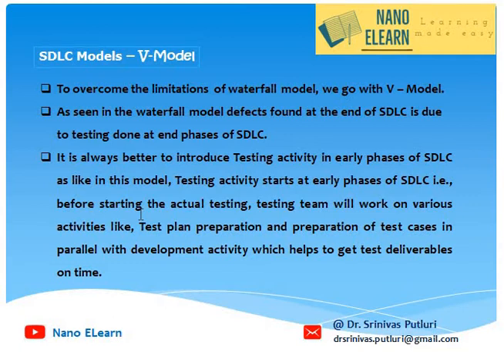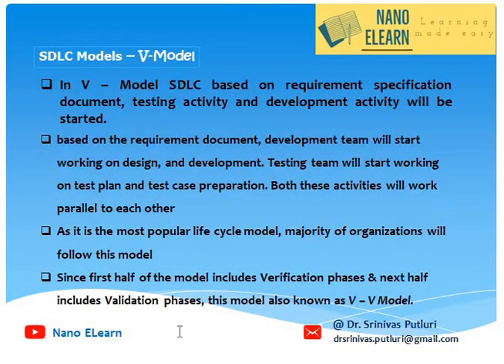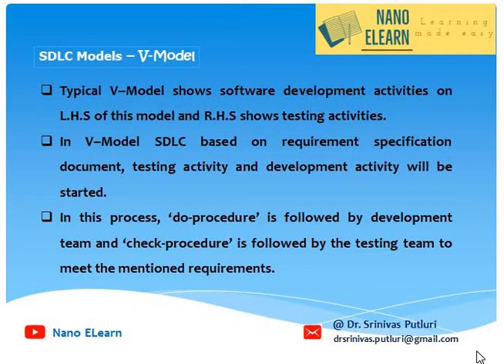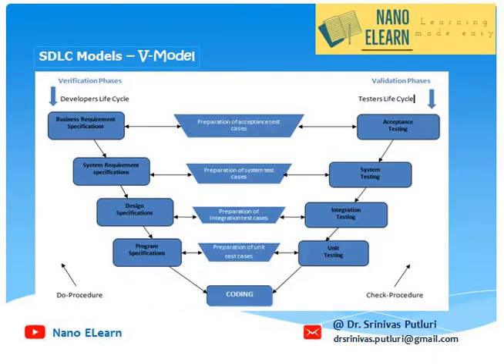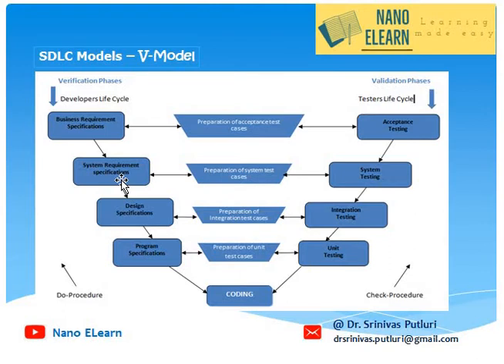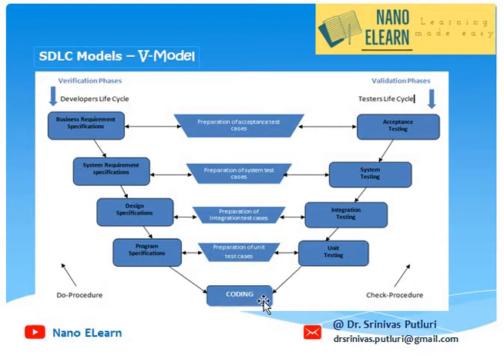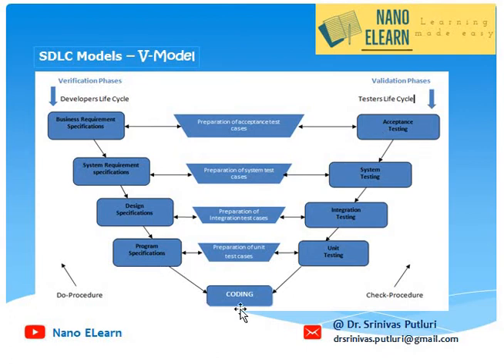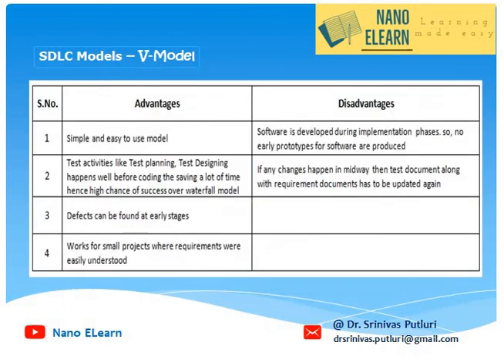#14 Manual Testing Tutorials -SDLC Models - V-Model